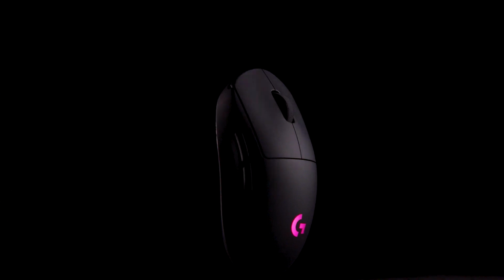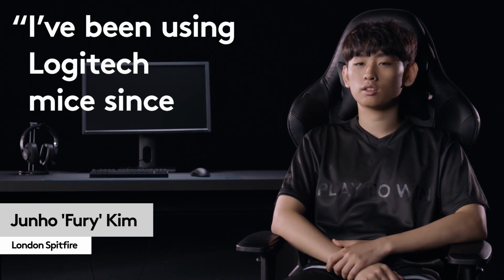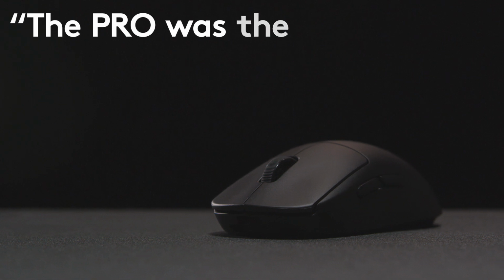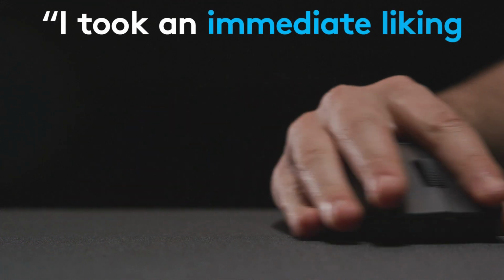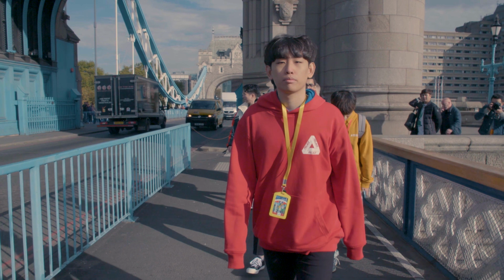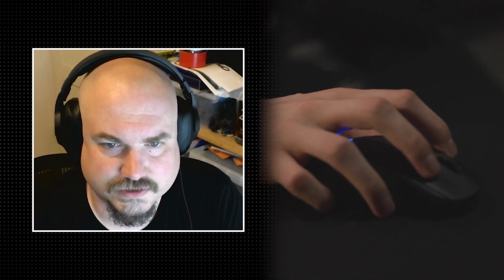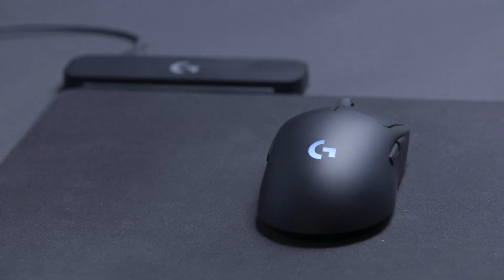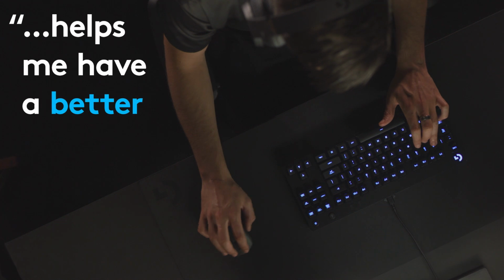Design by Collaboration: PRO Wireless Gaming Mouse - Part 3: Transformation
In the final episode of our three-part series, Logitech G's Chris Pate talks us through release and tournament success of the best-in-class wireless gaming mouse.